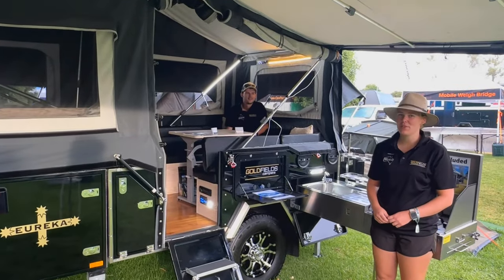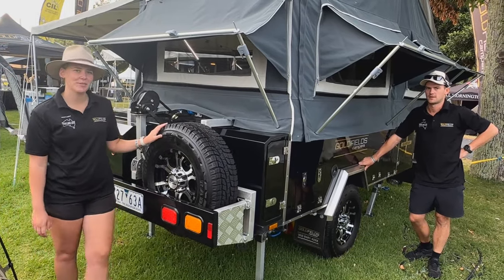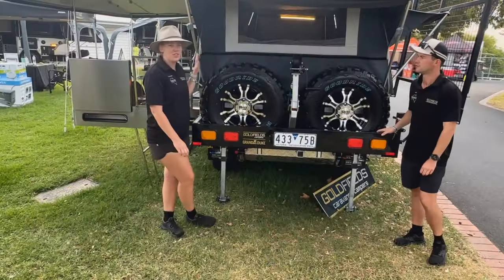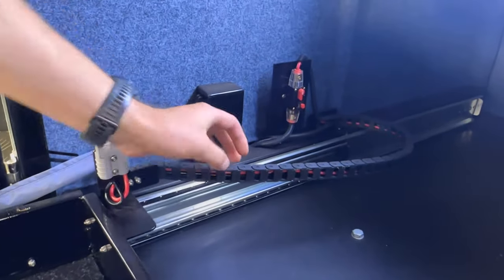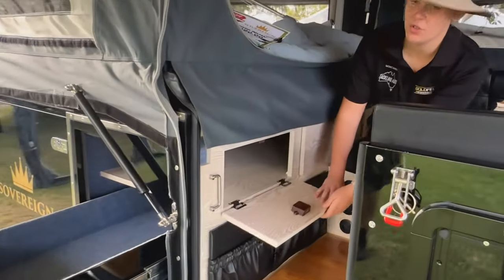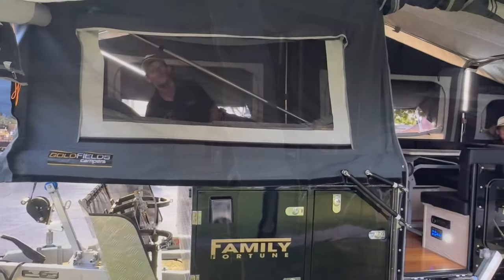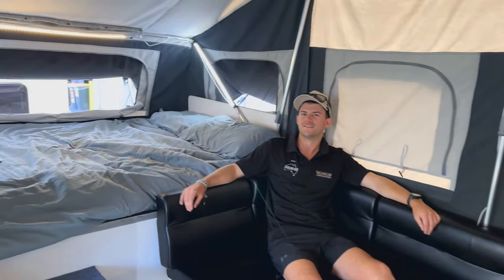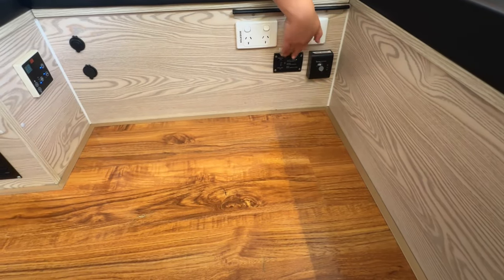Join Montana and Josh from tacklingaus for a Goldfields campers trailer range comparison